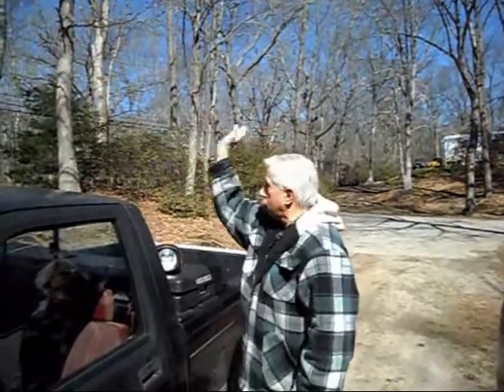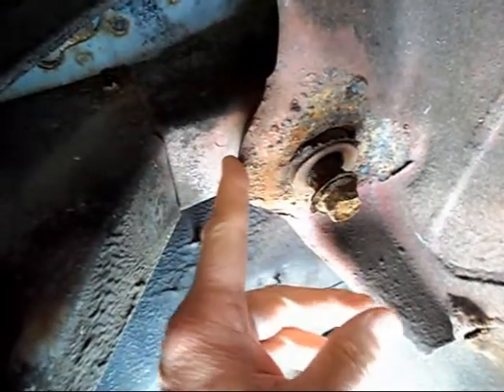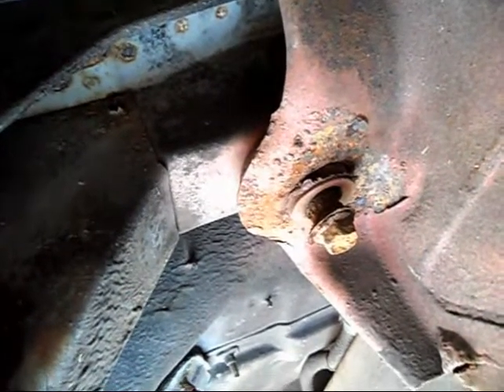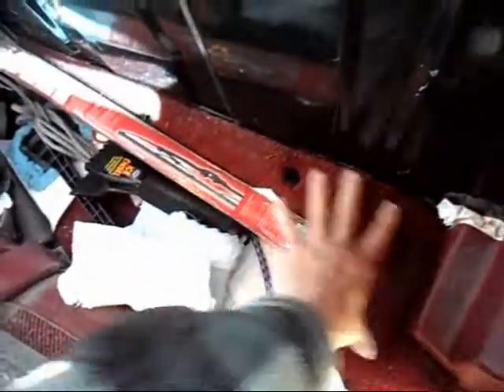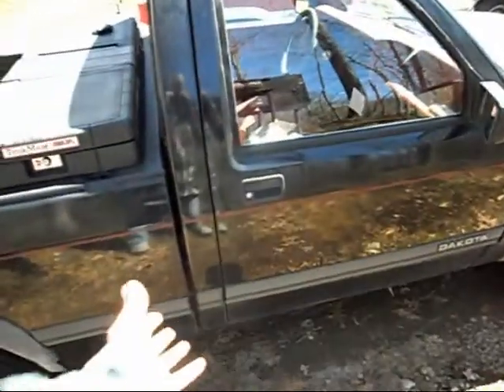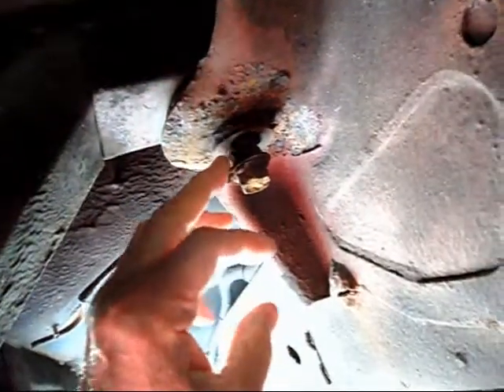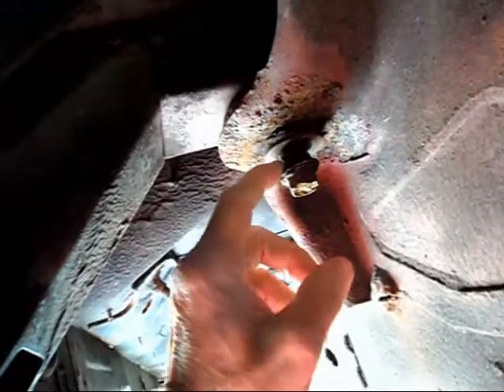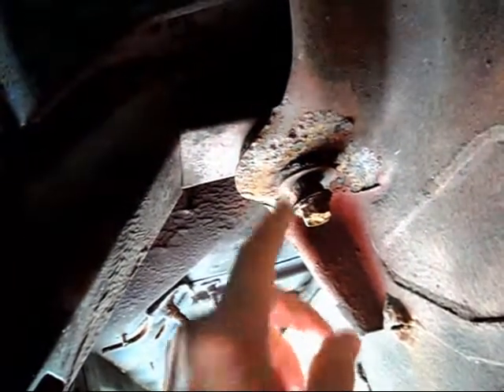I Need To Replace The Cab Mounts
This is a question for you guys that may have replaced cab mounts on a 1991 Dodge Dakota or similar pickup truck.